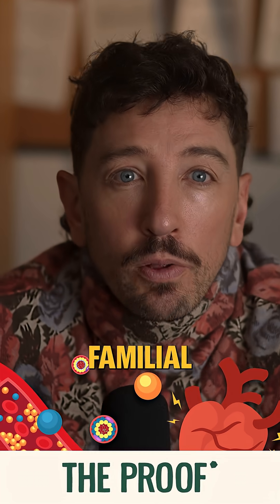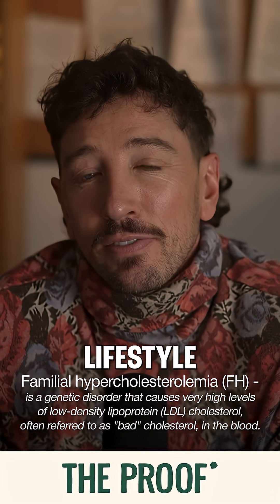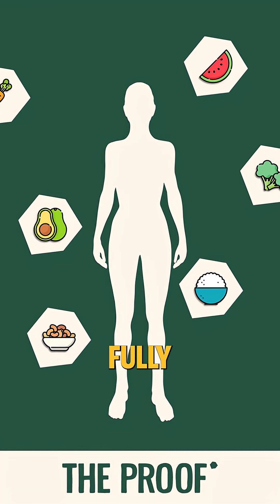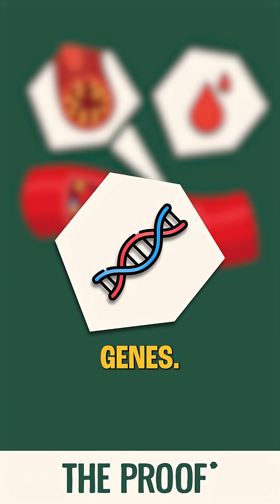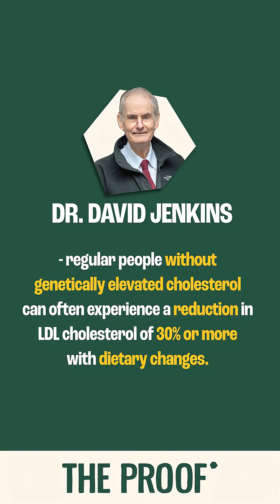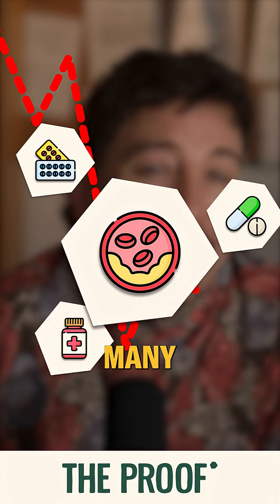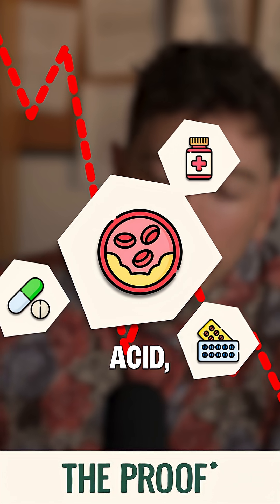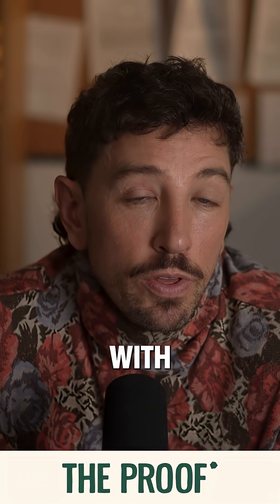How to Reduce Genetic High Cholesterol Without Medication | Simon Hill | The Proof Ep #369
High cholesterol can be genetic. While lifestyle alone won't be enough to lower it, here's the one thing you must include in your lifestyle.